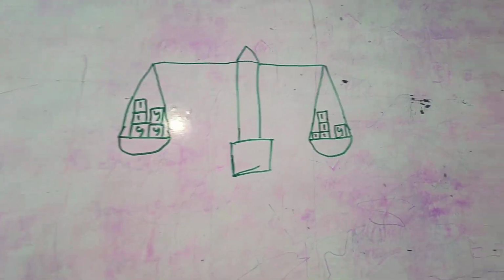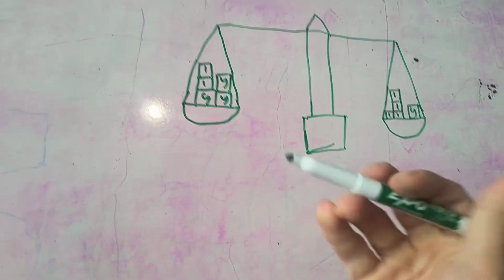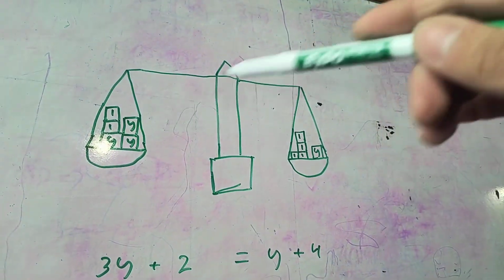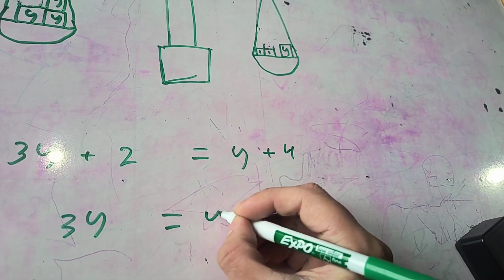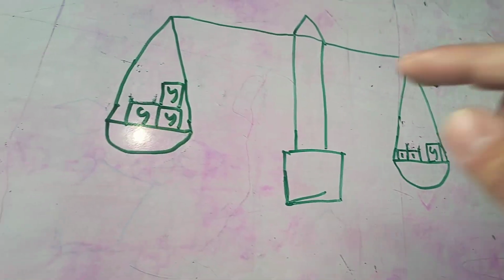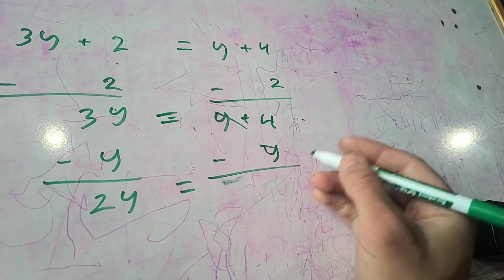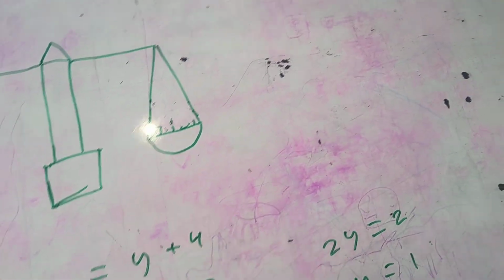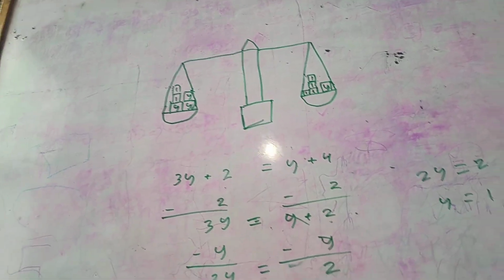Why we do the same thing to both sides. (Algebra 1)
learn how/why we have to keep both sides of the equation equal to solve.